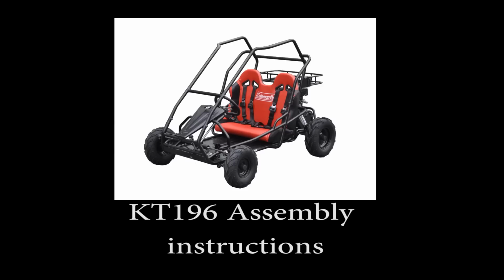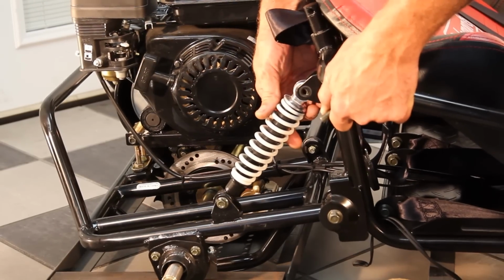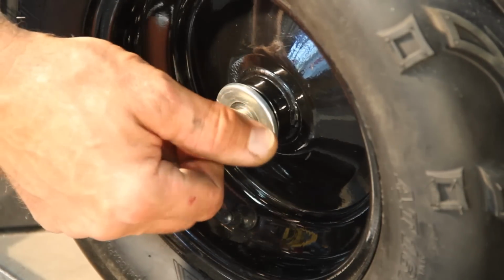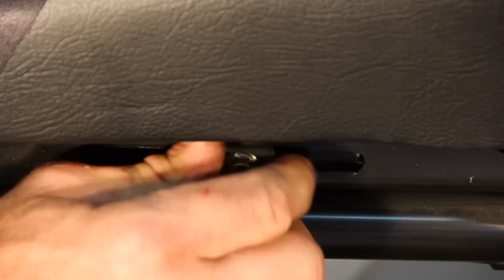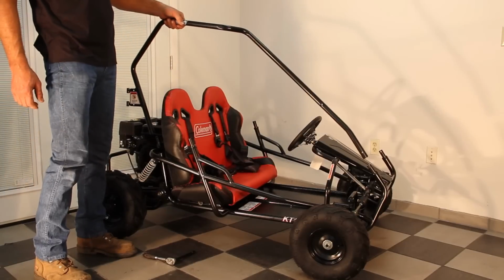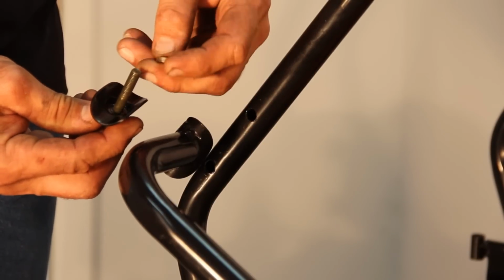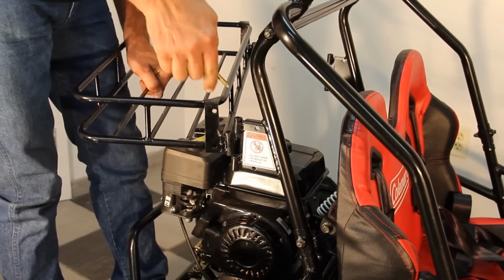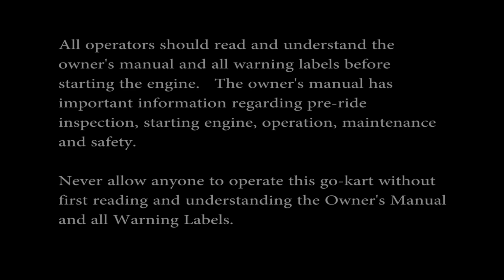New Coleman KT196 Go Kart - Assembly Instructions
Assembly instructions for the New Coleman KT196 Go-Kart